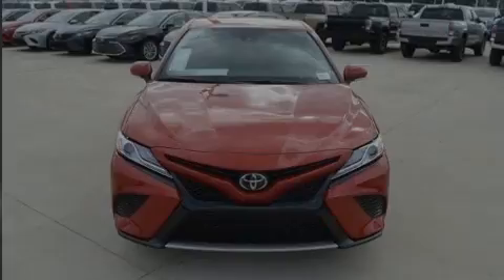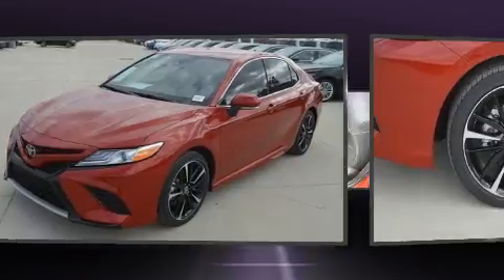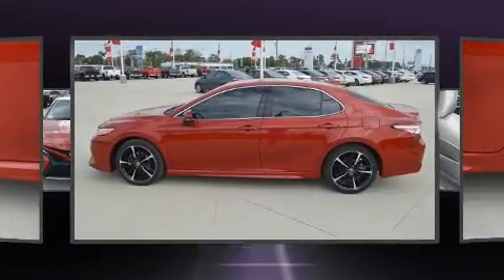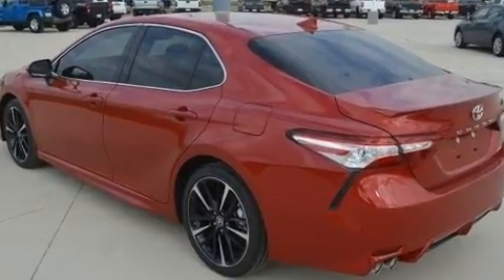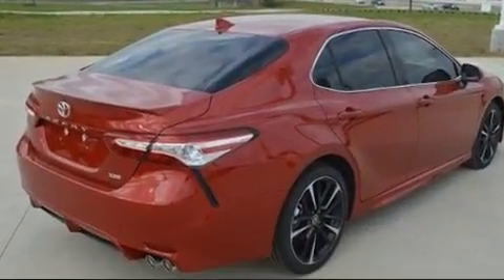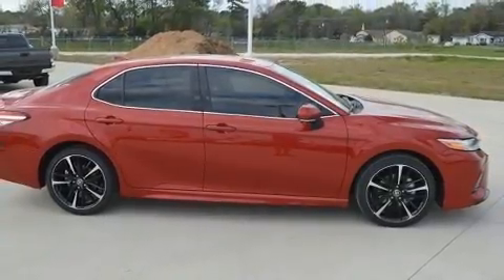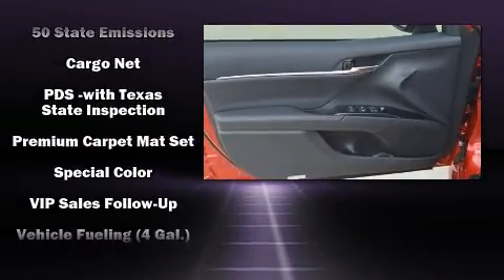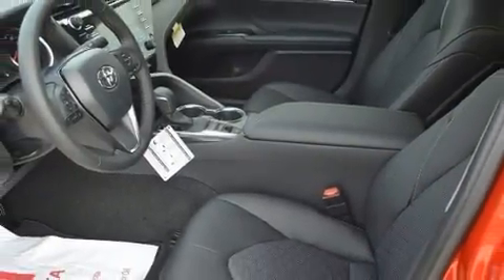2020 Toyota Camry XSE in Conroe, TX 77304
Sensibility and practicality define the 2020 Toyota Camry. This 4 door, 5 passenger sedan leads among competitors in its segment. It features a front-wheel-drive platform, an automatic transmission, and a 2.5 liter 4 cylinder engine. A wealth of standard features means that you no longer have to sacrifice. Such as remote keyless entry, variably intermittent wipers, power front seats, a trip computer, an automatic dimming rear-view mirror, power door mirrors, an overhead console, and more. Features such as automatic climate control and leather upholstery prove that economical transportation does not need to be sparsely equipped. Toyota ensures the safety and security of its passengers with equipment such as: dual front impact airbags with occupant sensing airbag, front and rear side impact airbags, traction control, brake assist, ignition disabling, an emergency communication system, and 4 wheel disc brakes with ABS. Adaptive cruise control maintains a pre set distance behind the car ahead of you, simplifying highway driving and enhancing safety. We know that you have high expectations, and we enjoy the challenge of meeting and exceeding them! Stop by our dealership or give us a call for more information.